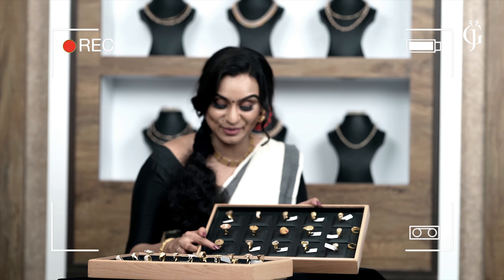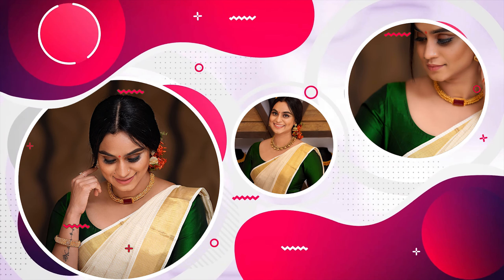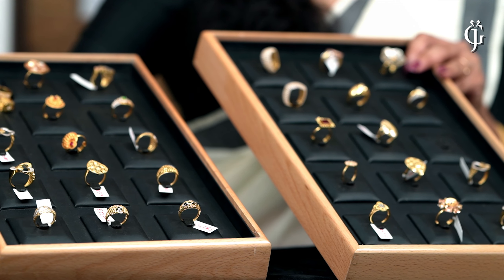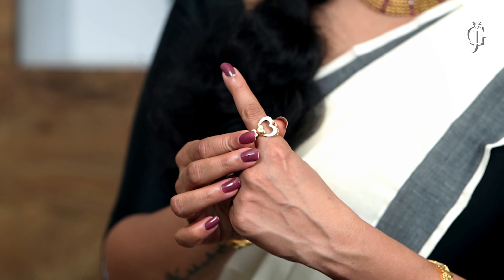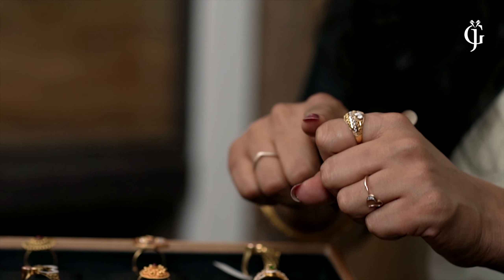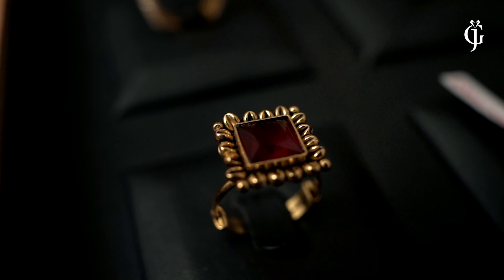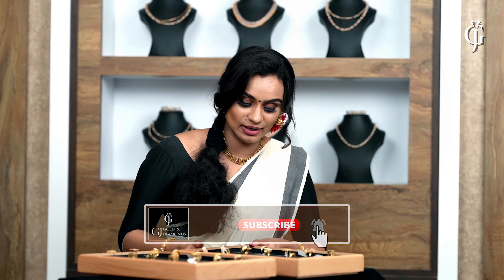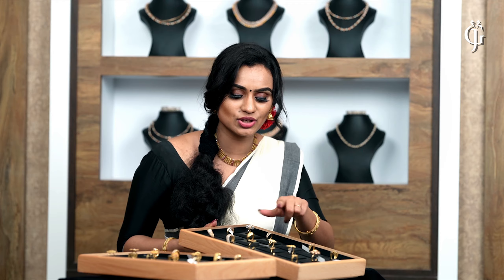LATEST FINGER RING COLLECTION | G J GOLD AND DIAMONDS..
GJ Gold Centre was established in 1991 in Thrissur.The sheer beauty and sharp cutof the ornaments are the hallmark of GJ Gold. Customers keep coming back for the latest designs and GJ Gold ensure the Ornaments are in the current Fashion and trend.